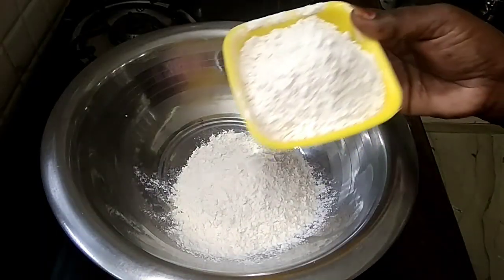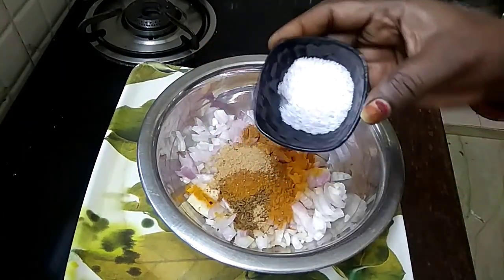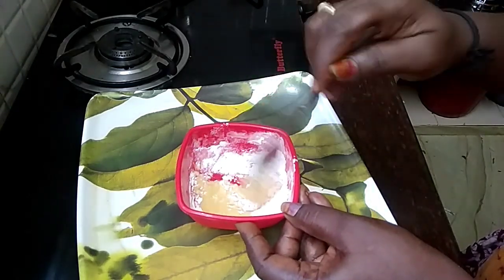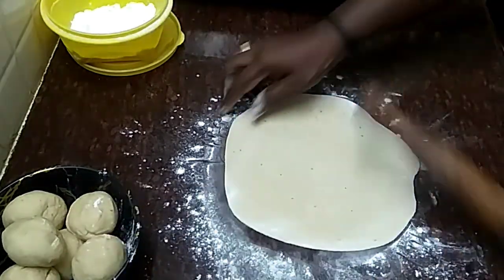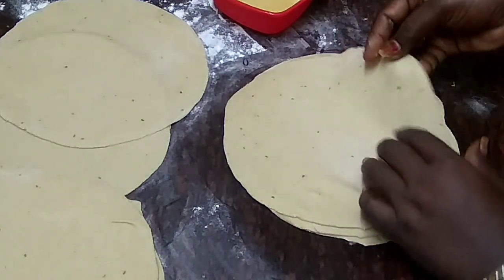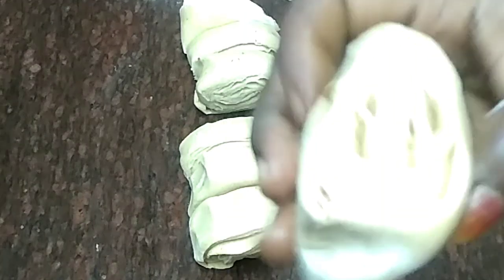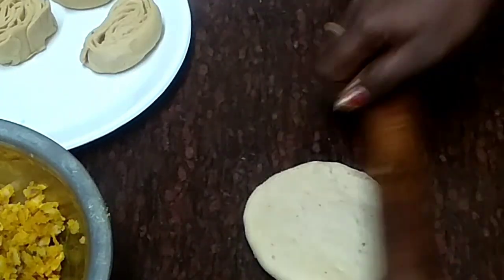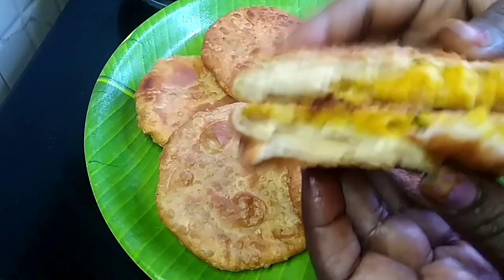இப்படி ஒருதடவை ஈவினிங் ஸ்நாக்ஸ் செய்து கொடுங்க| Evening snacks Recipe in Tamil